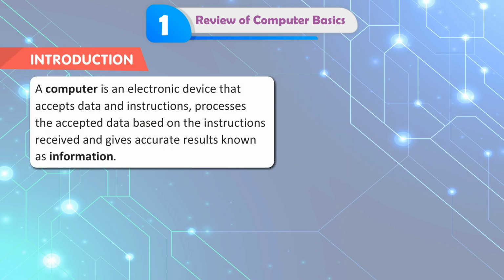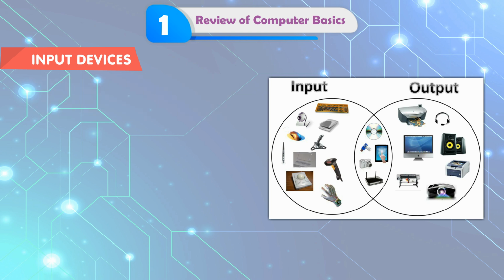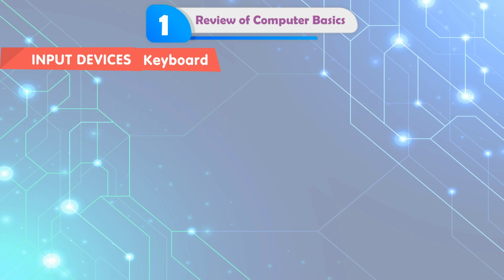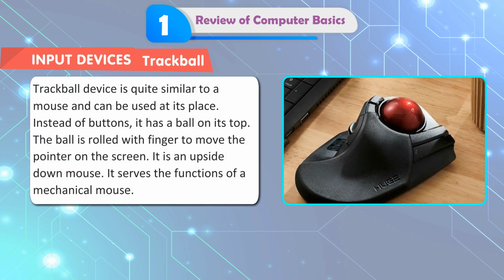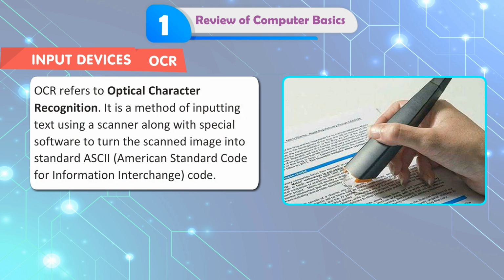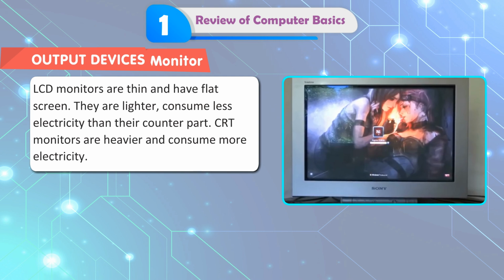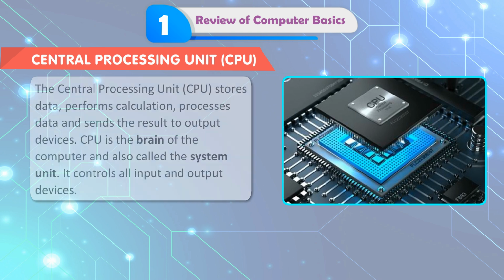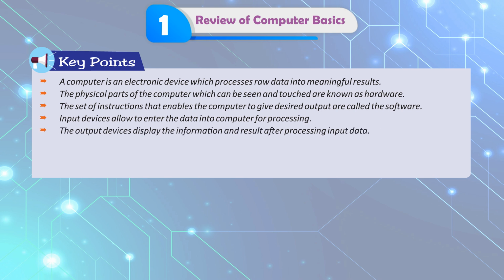Ch 1 | Green Book House | Cristo Computer | Class 06 | Review of Computer Basics | For children